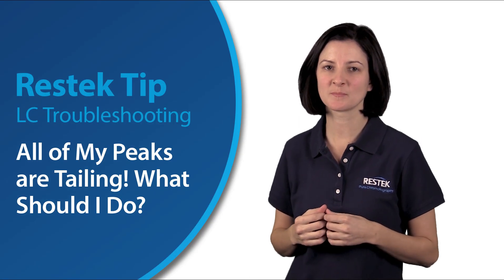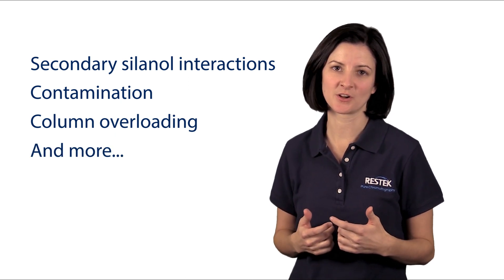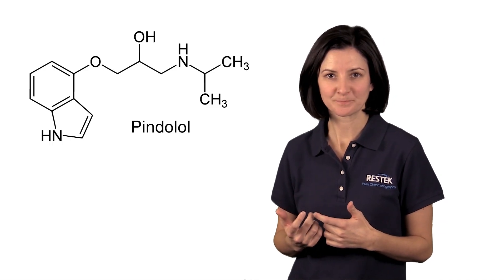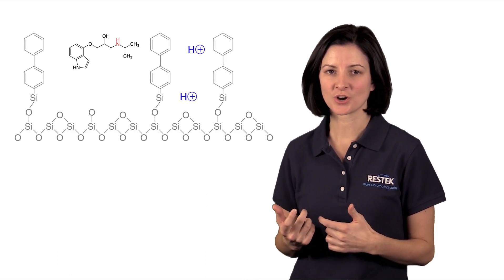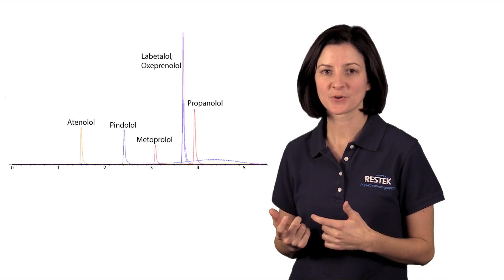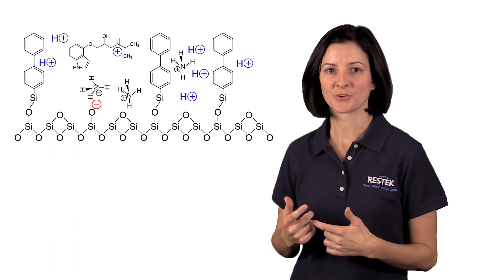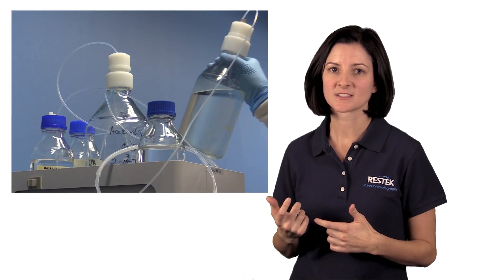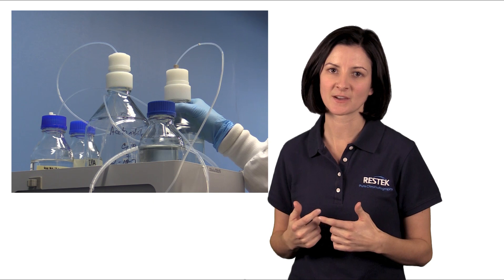LC Troubleshooting—All of My Peaks are Tailing! What Should I Do?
Tailing peaks can be a problem when we are doing liquid chromatography (LC), and secondary silanol interactions are one of the causes. Here, using the example of basic drugs, we explain what causes them and cover a few steps that we can take to minimize the effect of these secondary silanols on our peak shape when we are troubleshooting.

Additional Resources

All of My Peaks are Tailing! What Should I Do?

When Should You Use a Buffer for HPLC?